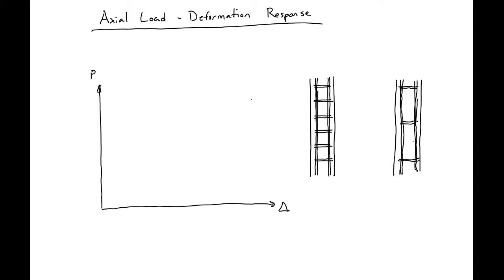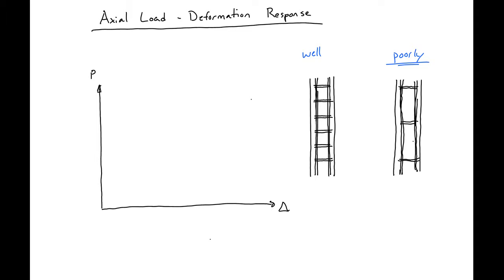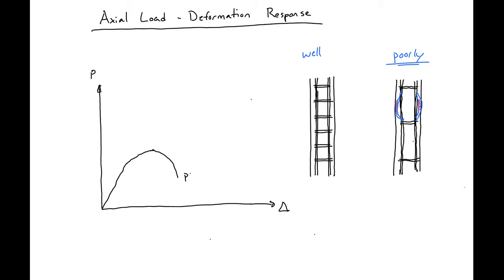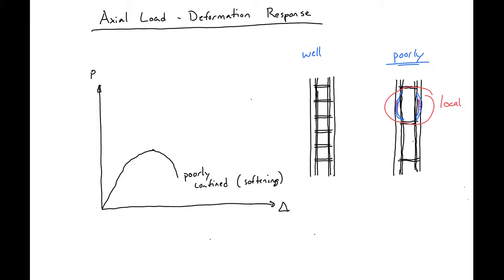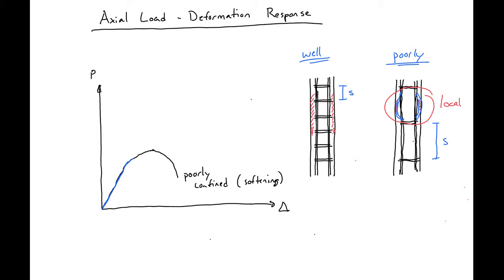6 - Axial Load-Deformation Response of Short Columns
This video discusses the axial load-deformation response of short columns that are both well and poorly confined.